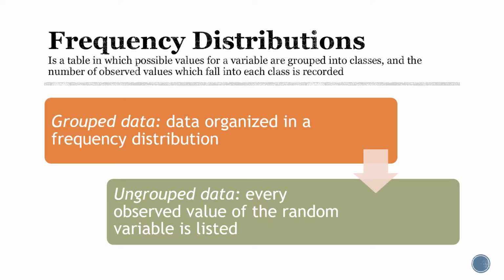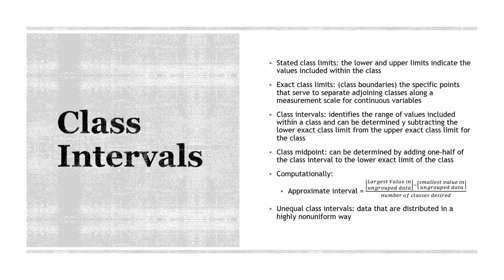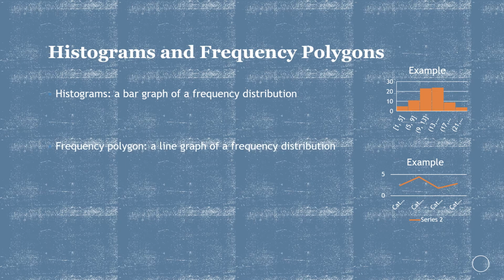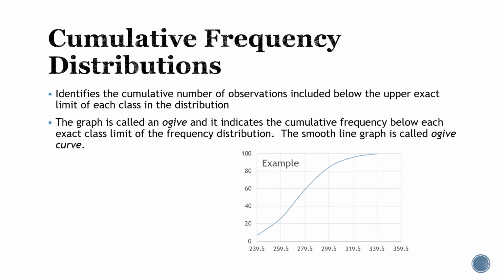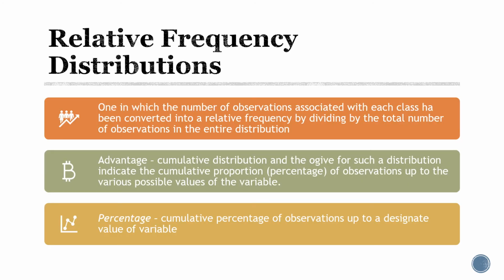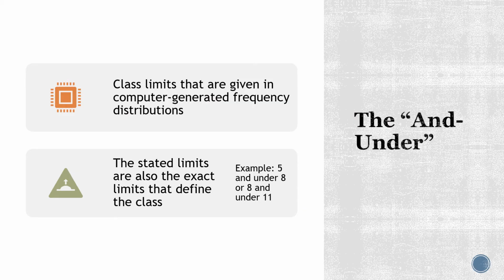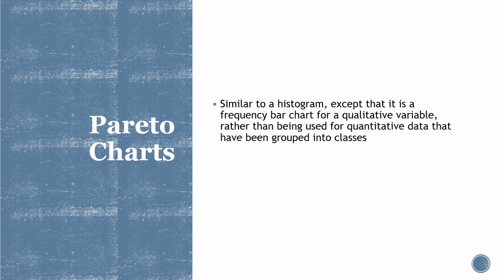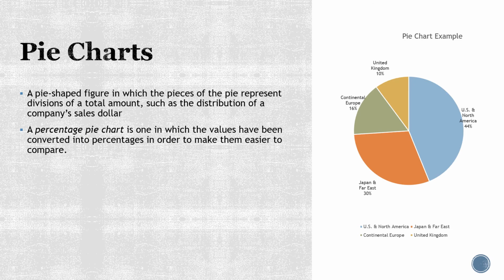Chapter 2 PP